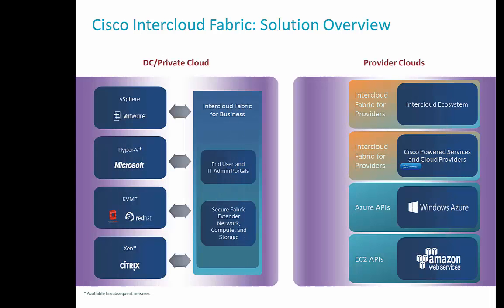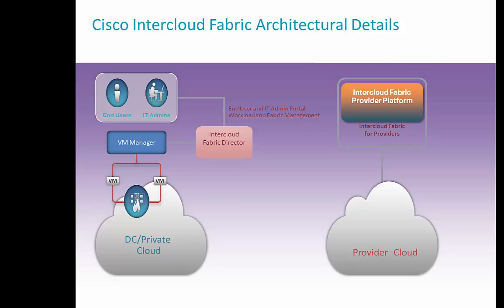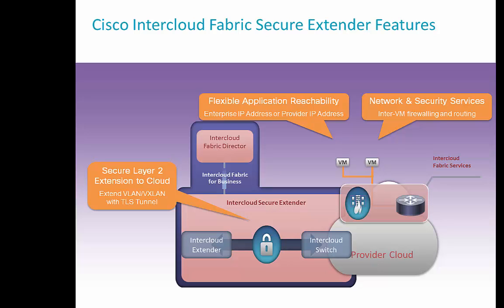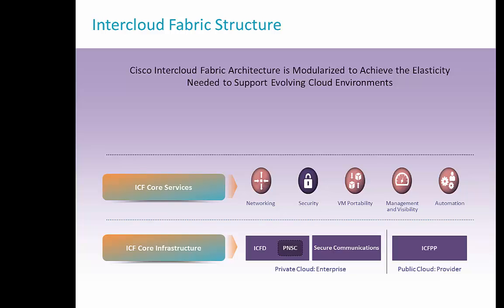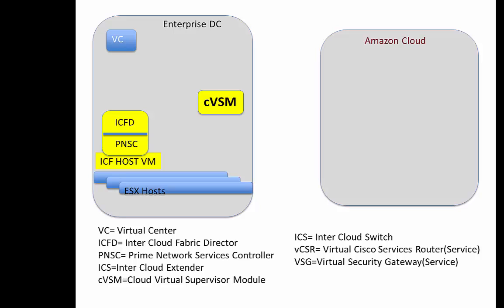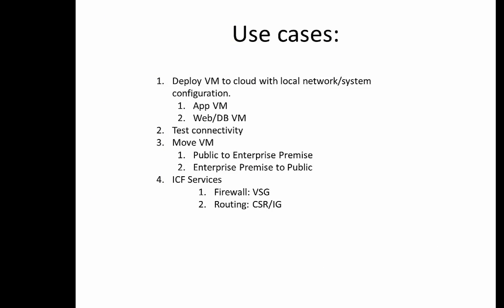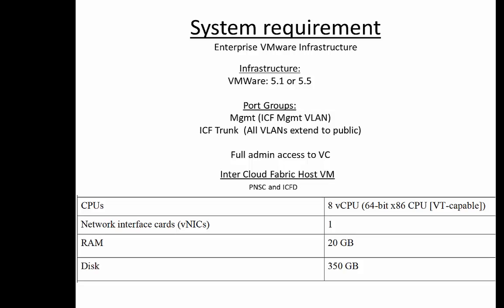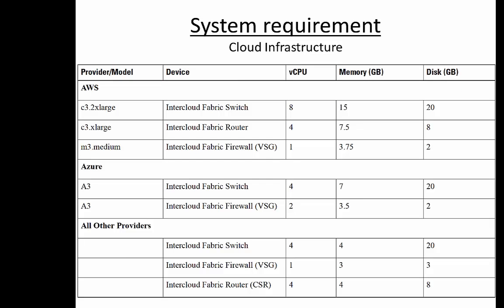Cisco InterCloud Fabric(ICF) Technical overview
Technical over view on Cisco Intercloud fabric